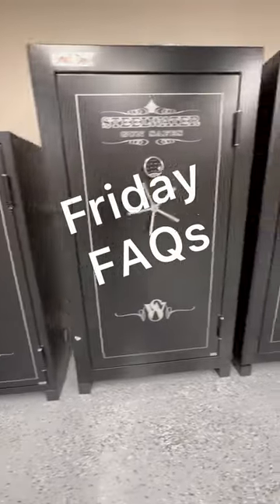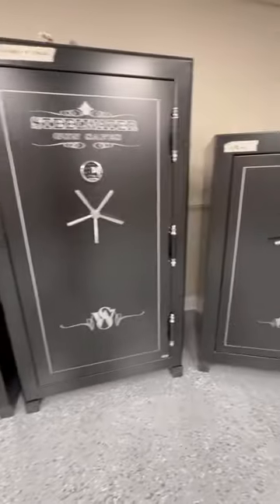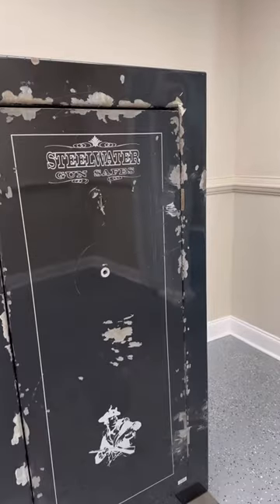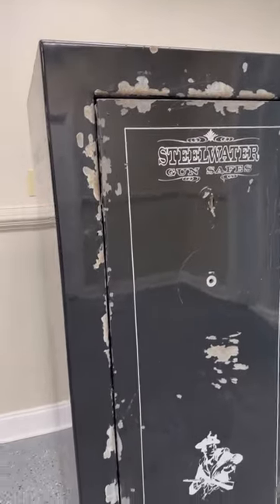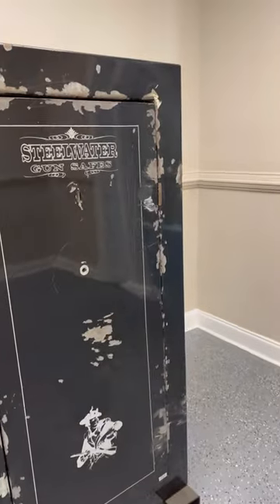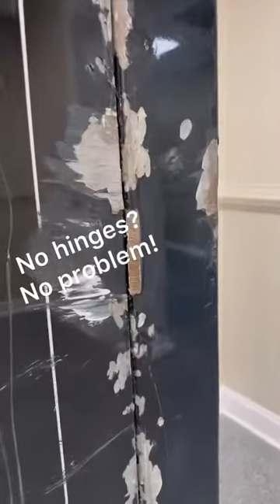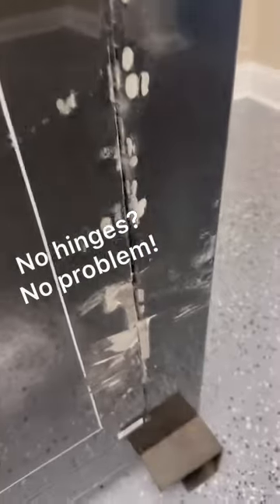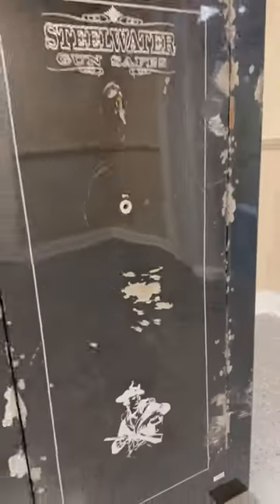FAQ Friday! “Will external hinges lessen the security of my Steelwater Gun Safe”?